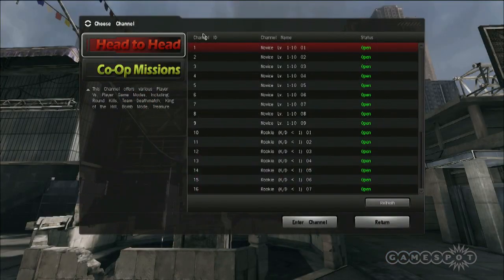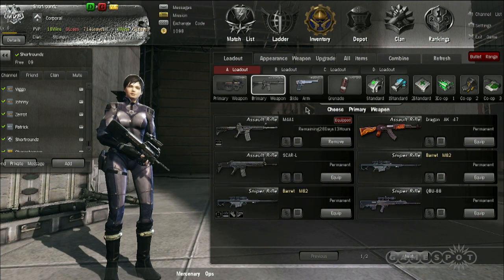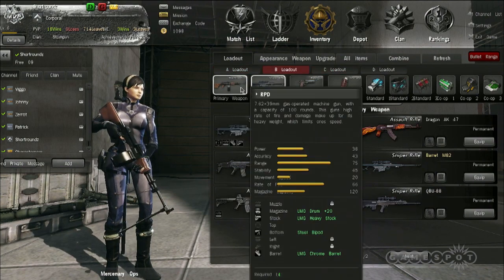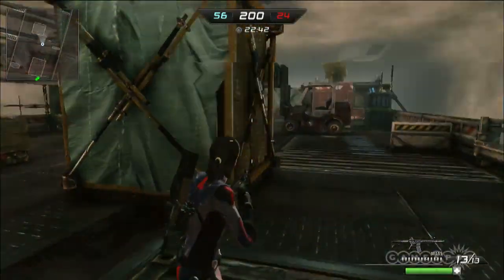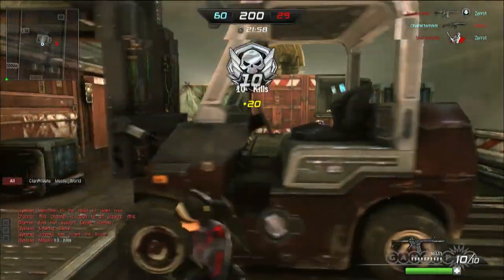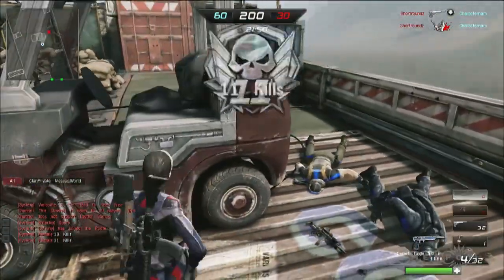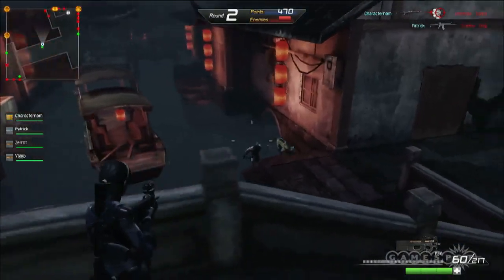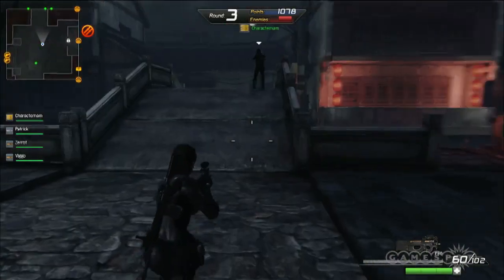Mercenary Ops Gameplay Demo (PC)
We blast hordes of zombies and giant mechs in the free-to-play shooter Mercenary Ops.

Follow Mercenary Ops at GameSpot.com!